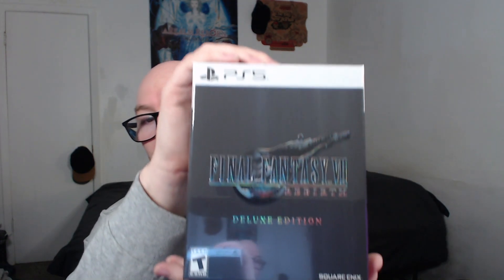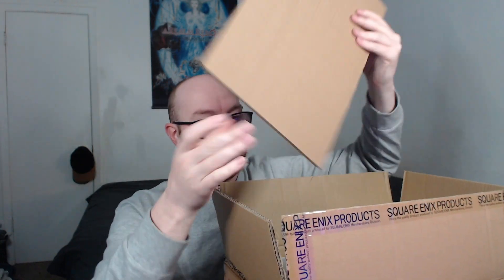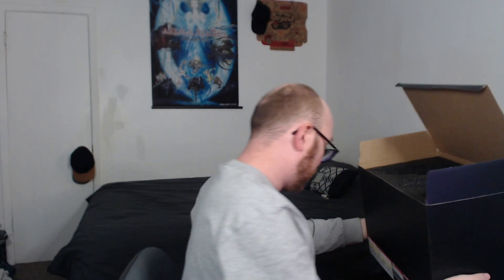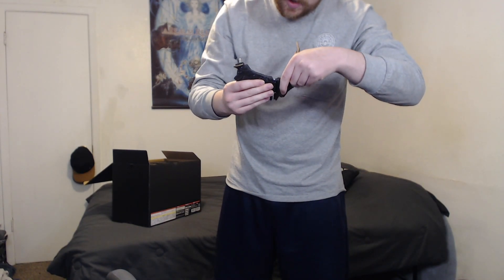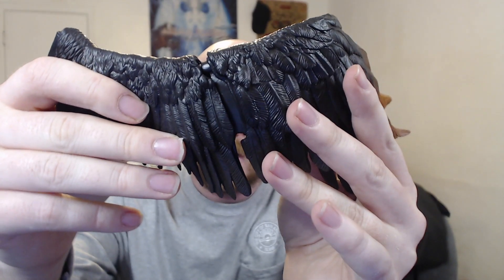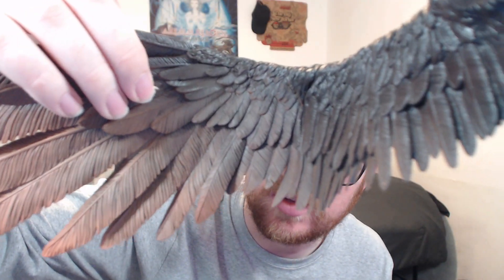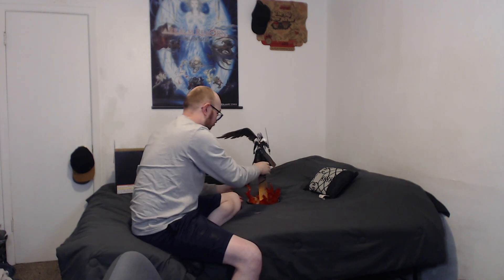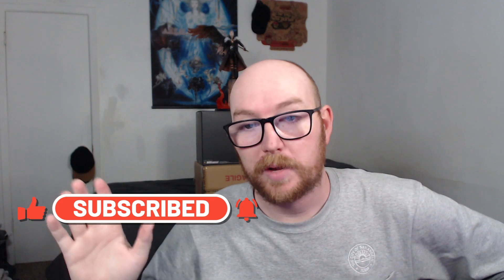19 inches of SEPHIROTH! - Final Fantasy 7 Rebirth Collector's Unboxing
This statue is amazing. Well made, and its heavier than I imagined it would be. Good purchase in my opinion. I love it. Thanks everyone, have a great day!